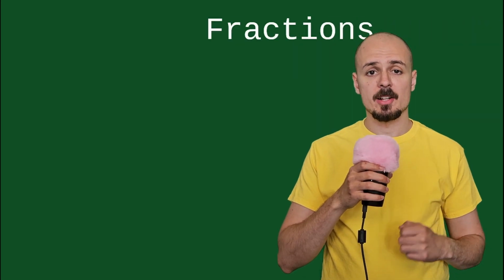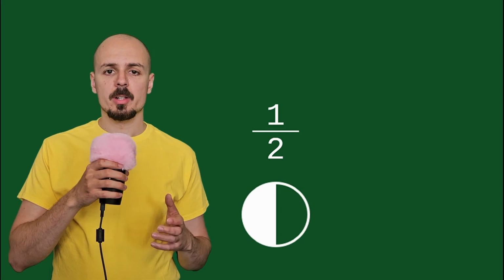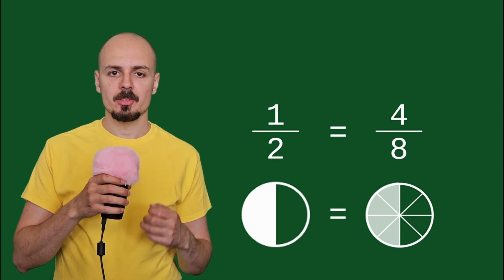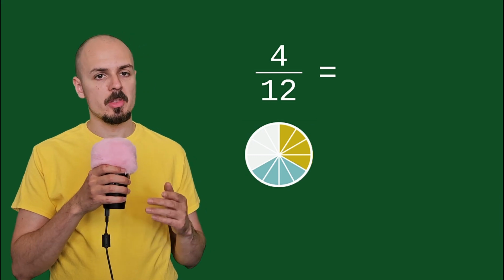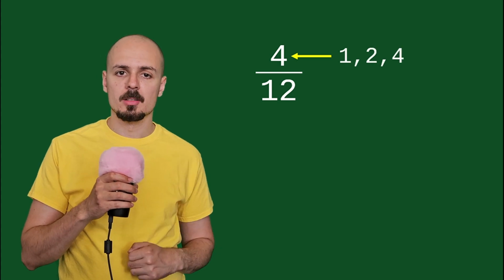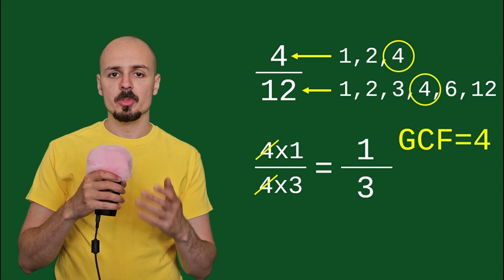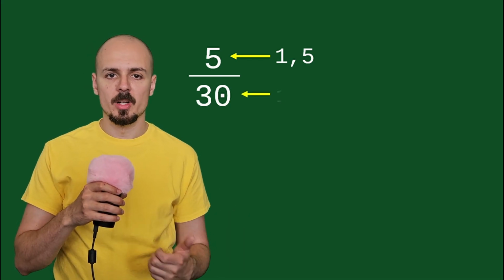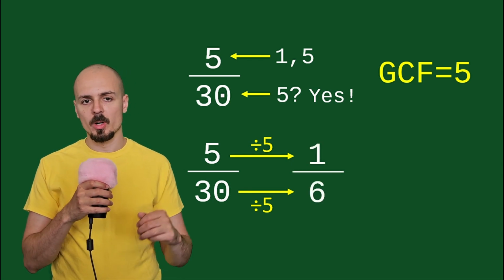Fractions Lesson 1: Reducing and the Greatest Common Factor (GCF)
Here we learn about equivalent fractions and how we can reduce fractions to their lowest terms.